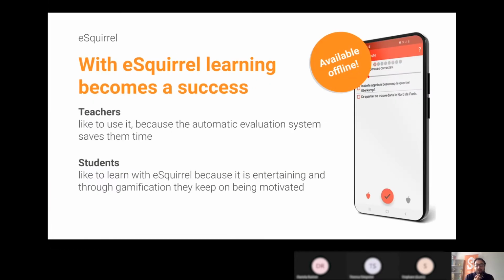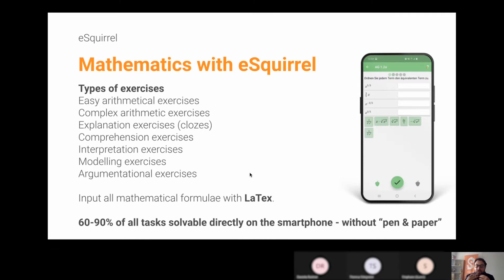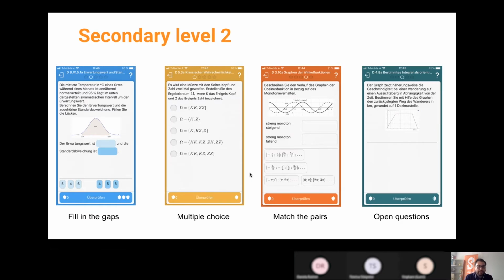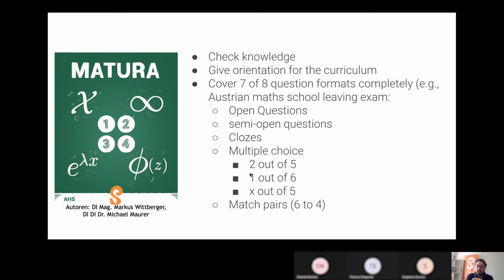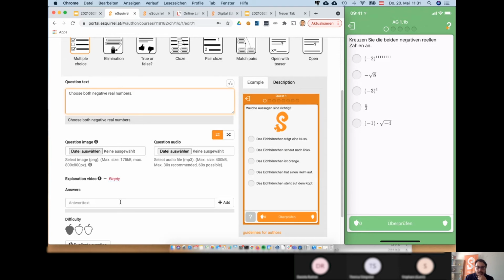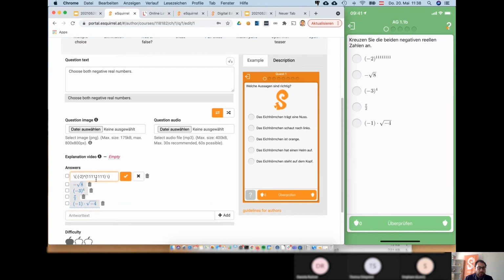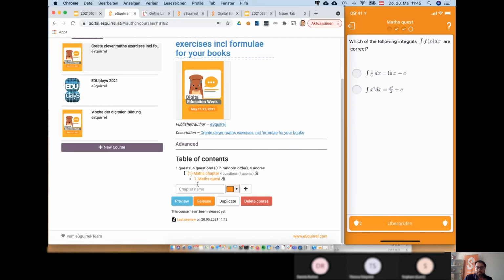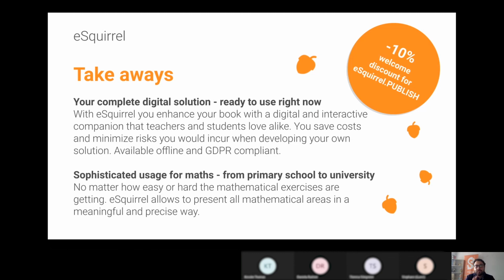Teacher's expertise: Create clever maths exercises incl. formulae for your books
Maths symbols in a quiz app – does this even work? In this lecture, you will learn how! No matter if it’s simple fractions, chemical formulae, complex integrals or matrices and vectors – all this is simple and possible to create with eSquirrel. These techniques have been used to make courses for school-leaving or university entrances exams. Furthermore, you will learn best practices of how to translate mathematical examples into meaningful exercises optimized for smartphones and tablets.

Language: English
Speaker: Dr. Michael Maurer